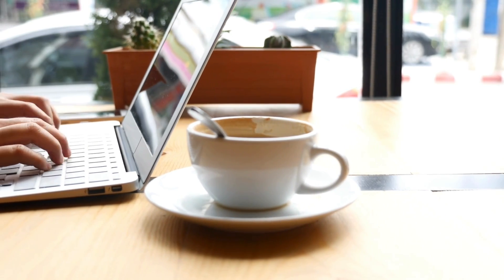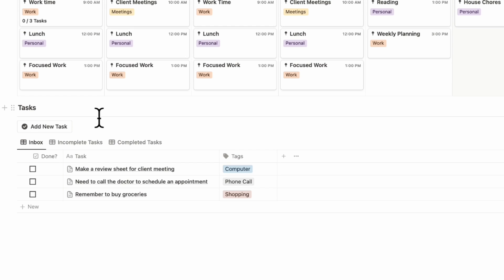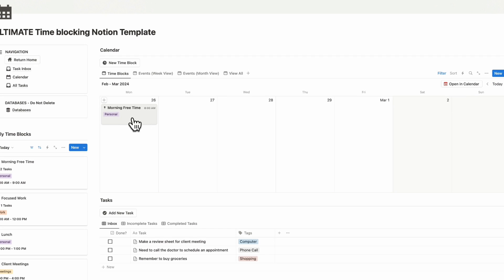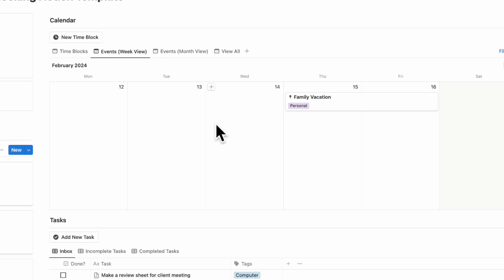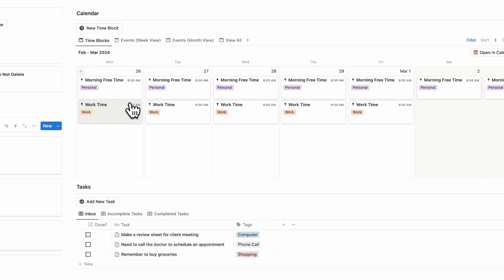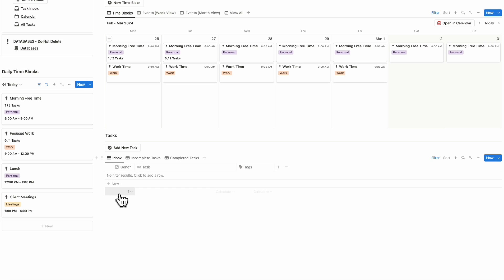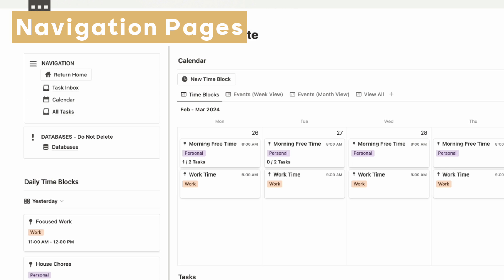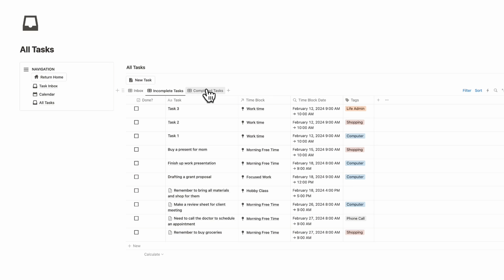UNLEASH your productivity with Time Blocking Notion Planner | Tasks, Notion Calendar | Template Tour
⏱️ Time blocking is one of the best time management methods if you want to keep your focus and stay intentional about your time. Especially with the new update from Notion Calendar, Notion can be a great tool to time block, plan, and schedule your day.

📽️ In this video, we want to give you a tour of our ULTIMATE Time blocking Notion Template in terms of how to use it, how to integrate with Notion Calendar, and more.

✨Time Stamps✨
0:00 Intro
0:33 Template Overview
1:41 Add a Timeblock
3:50 Add an event
4:49 Task Inbox
7:10 Daily Timeblocks
9:12 Integrate & use this template with Notion Calendar
12:44 Mobile Use